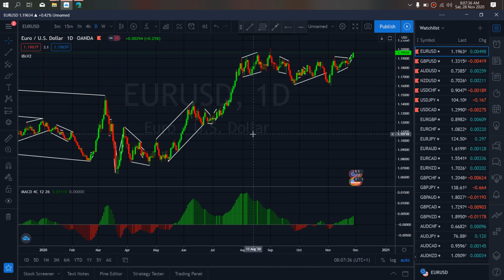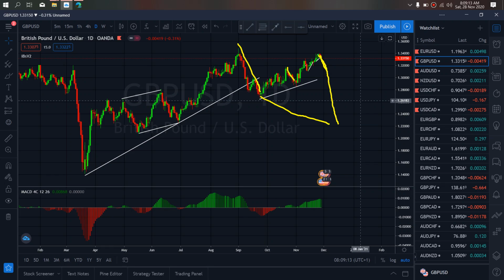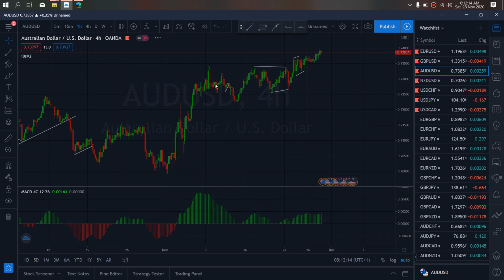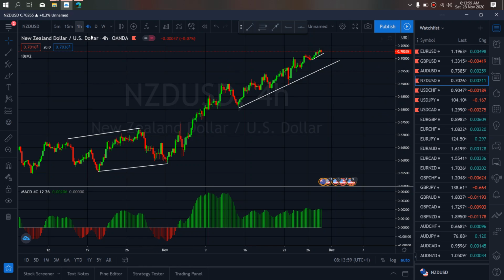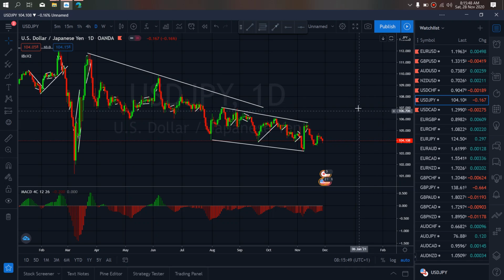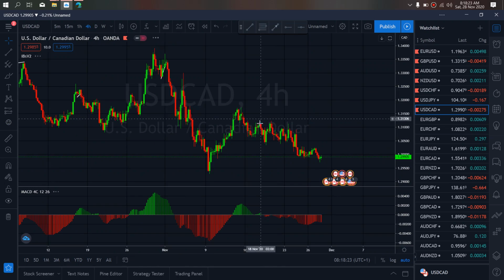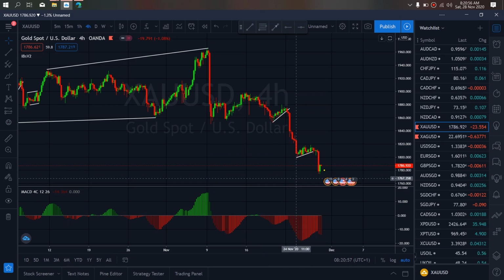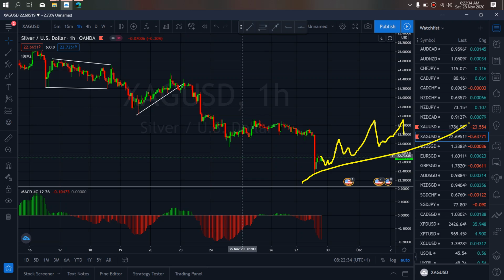WEEKLY FOREX FORECAST 30th Nov – 4th Dec 2020